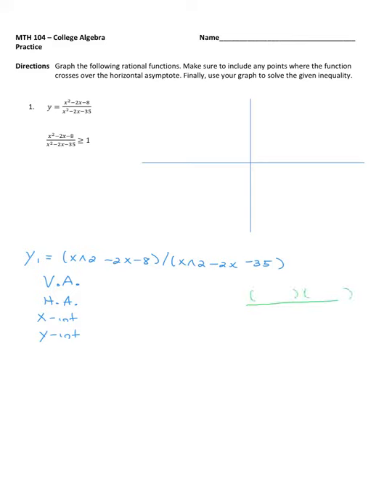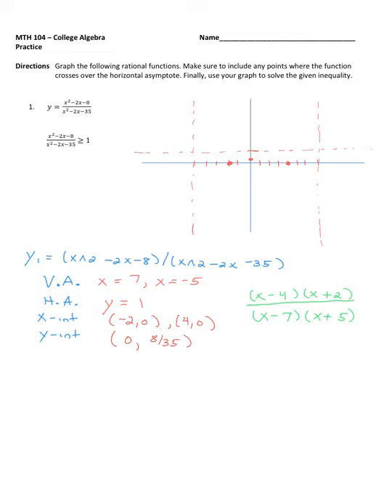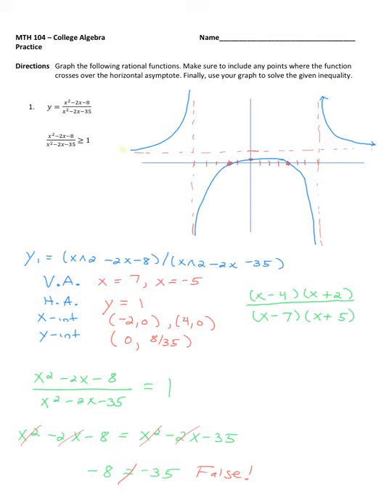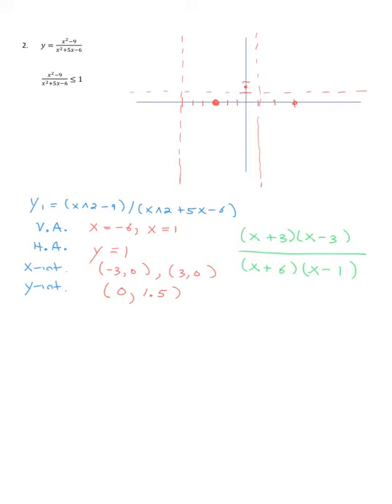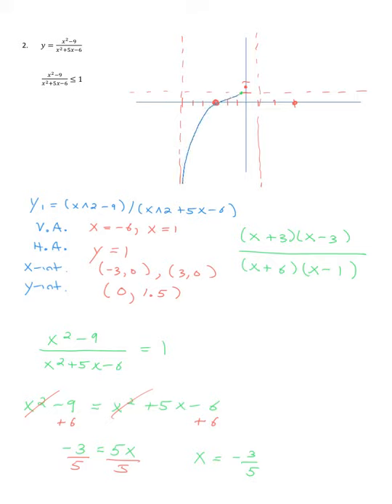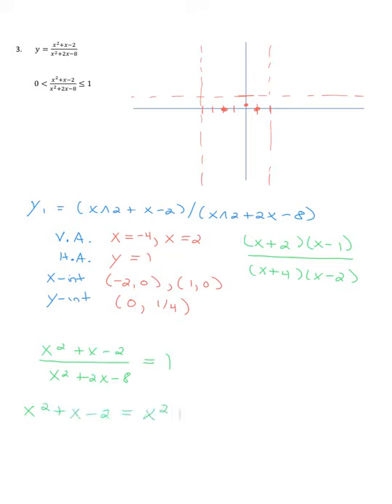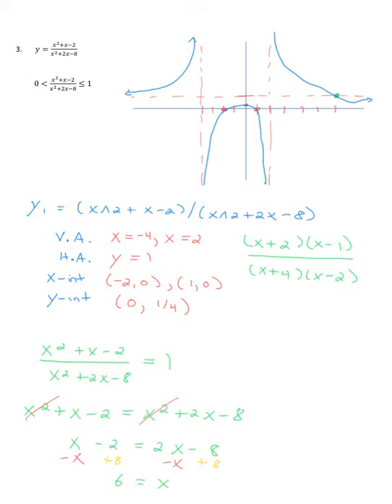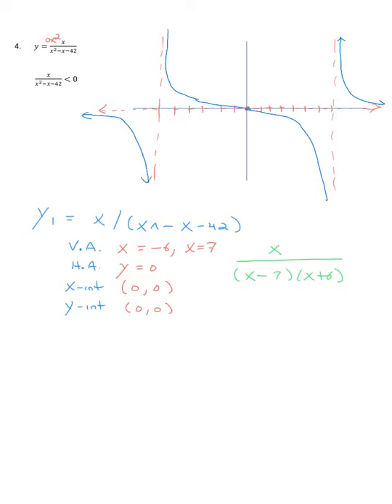MTH 104 Practice 8 Answers